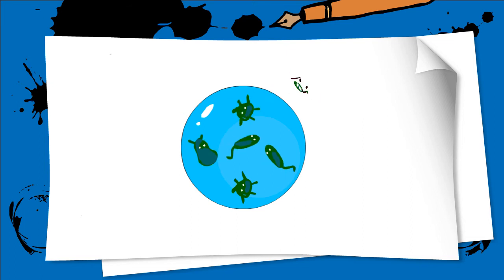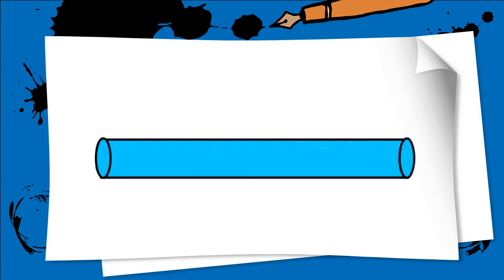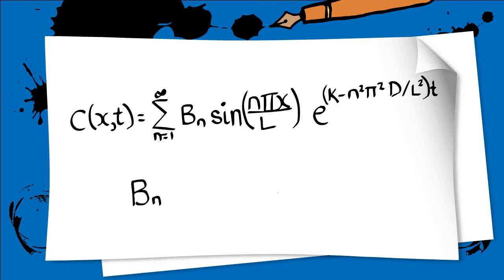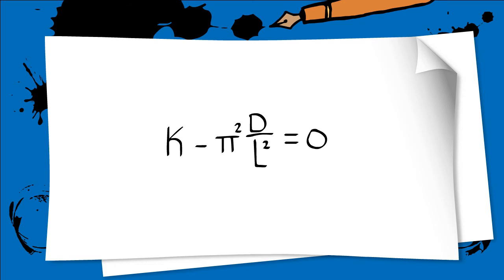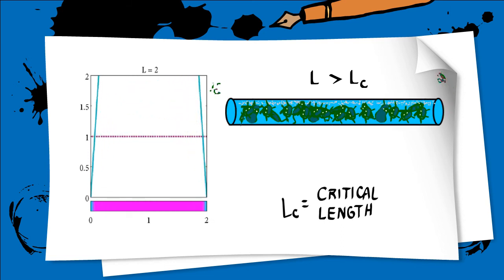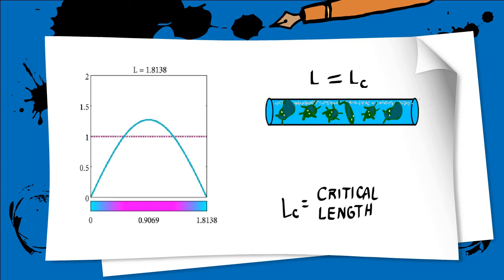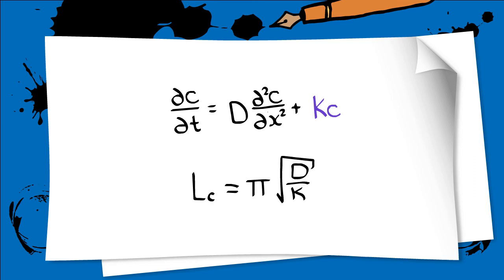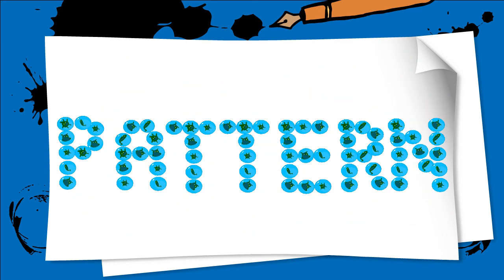6. Spatial Domains